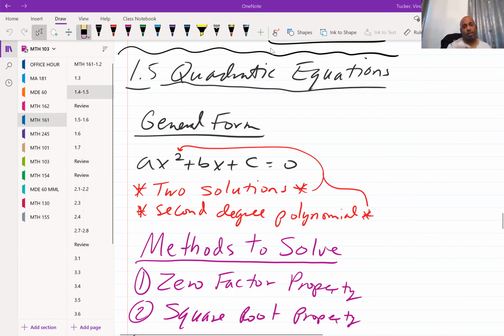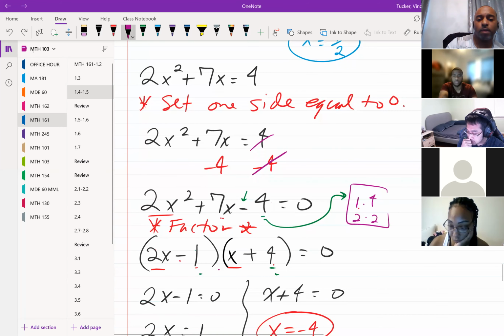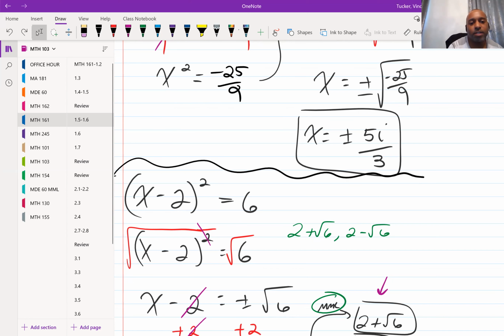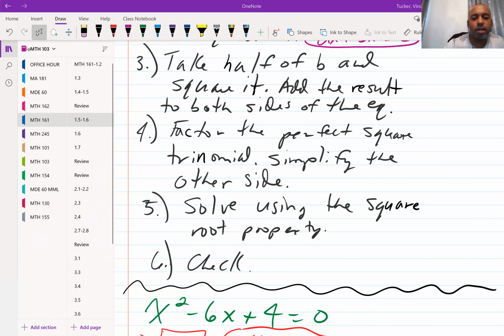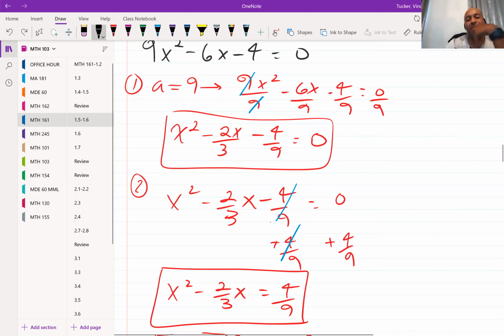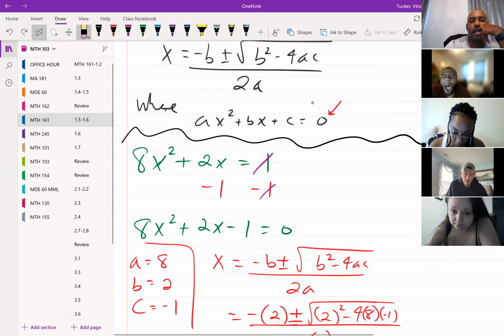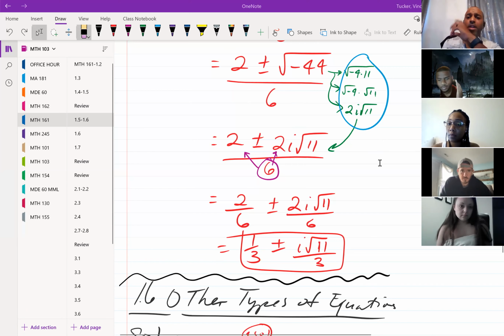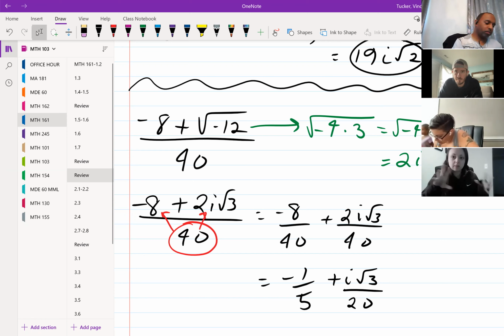PreCalclulus I ~ 9:30 Class Lecture ~ 9/1/21